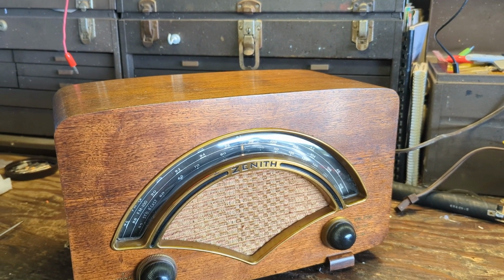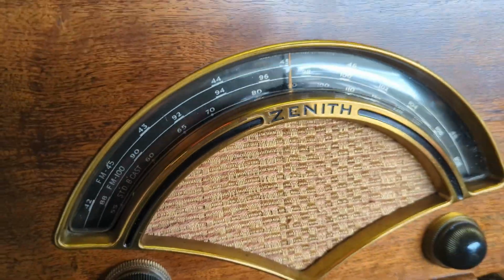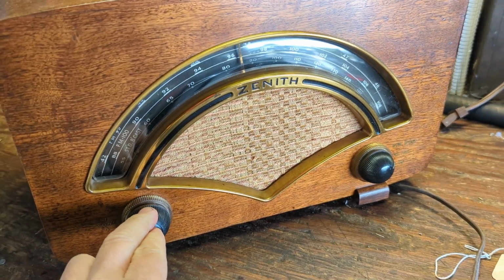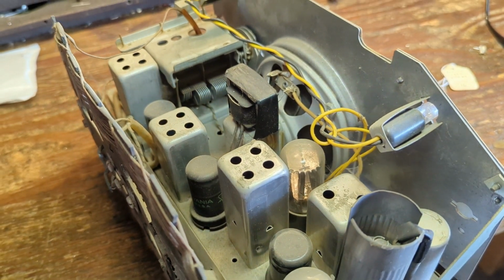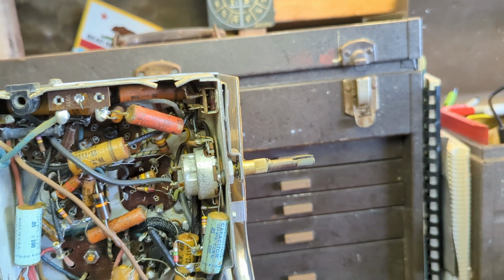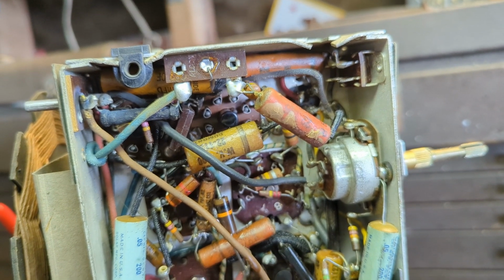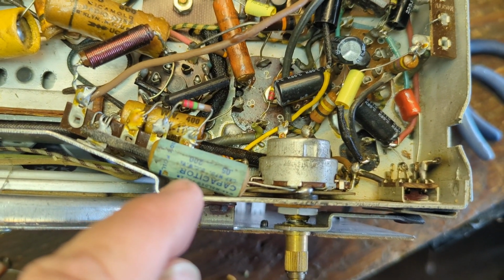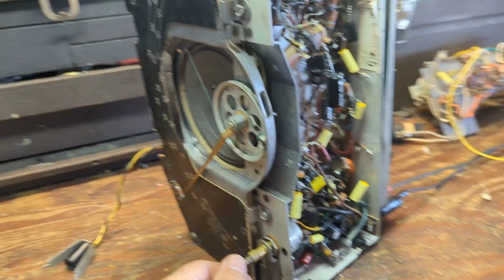Zenith Boomerang with Old and New FM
FM is complicated in the US. Prior to what we know as FM, it was on a different frequency from 42-50MHZ. That was changed by 1948 when the FCC required all broadcast to happen between 88-108MHz. There was a grace period of about two years and so a few sets came with both the old and future FM frequencies. This set is one of those.